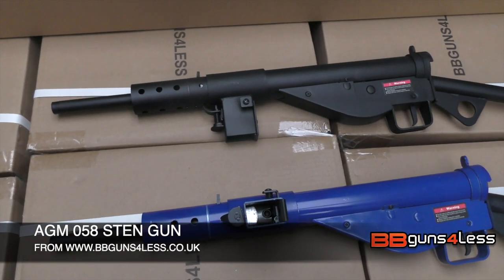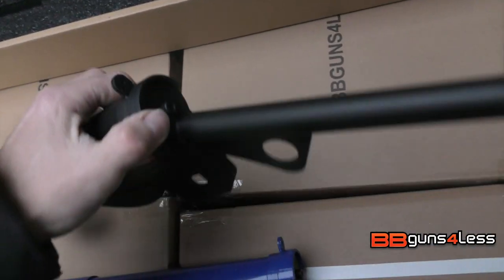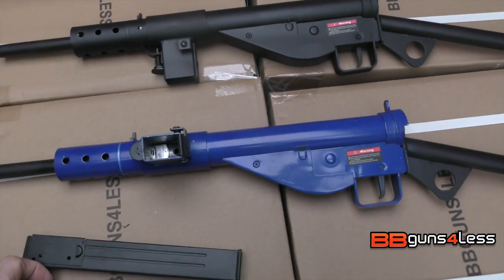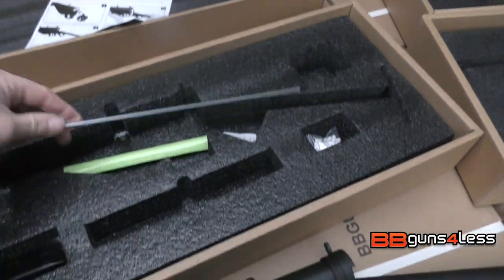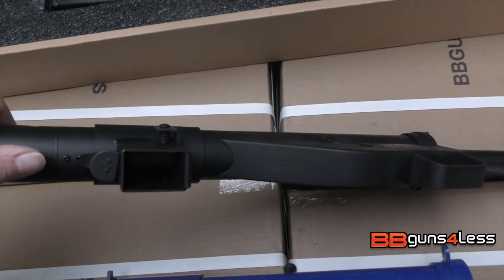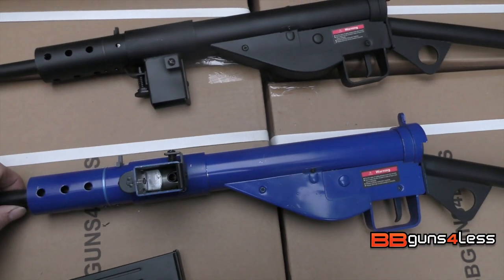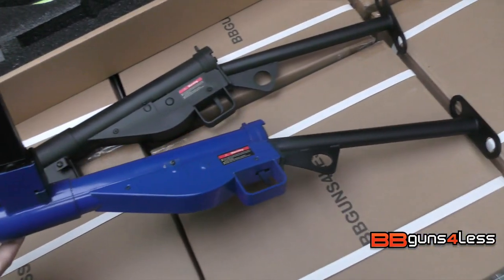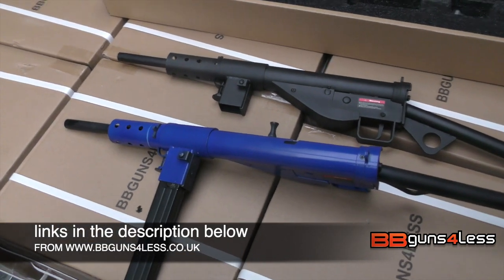AGM 058 AIRSOFT STEN GUN QUICK OVERVIEW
HI All, sorry its been a long time coming but here is a new quick video, on the agm 058 sten gun

we hope to start posting airsoft gun videos a lot more regular now fingers crossed

below is link to the rifles where you can see more of them on bbguns4less.co.uk

play safe!